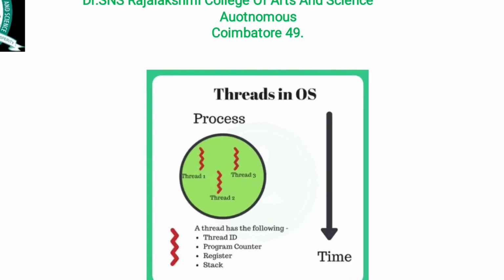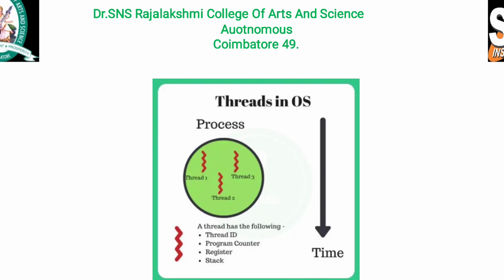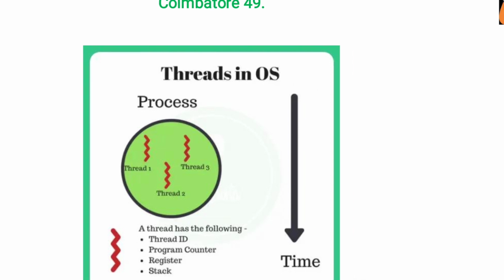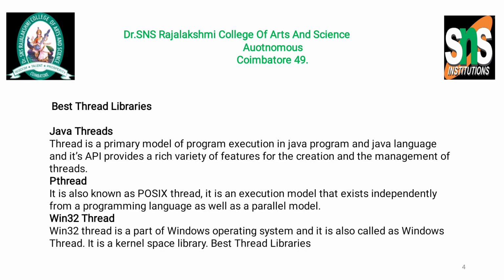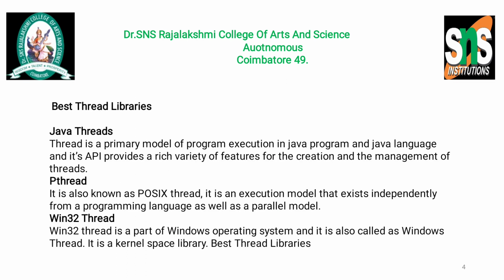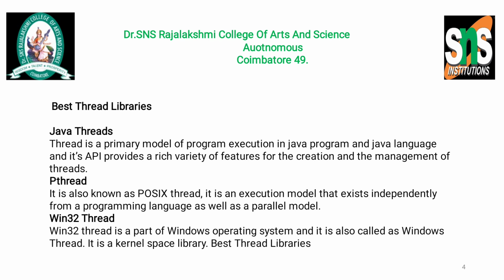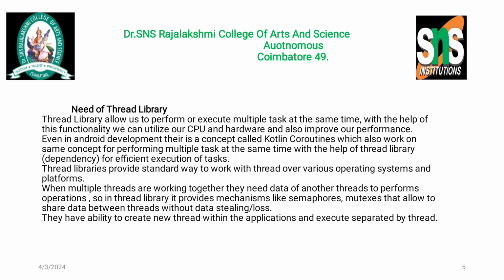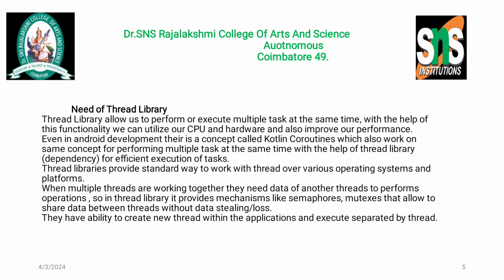Lecture video#T.Maheshwari Assistant professor Department of IT#Thread Libraries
Thread library is a thread API (Application Programming Interface) which is a set of functions, methods and routine provided by operating system for creating, managing and coordination of the threads.